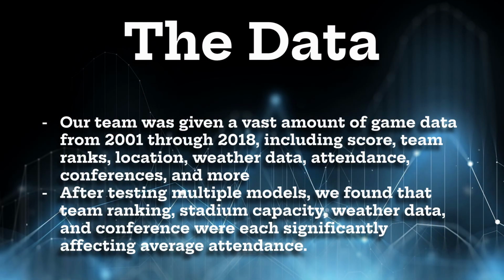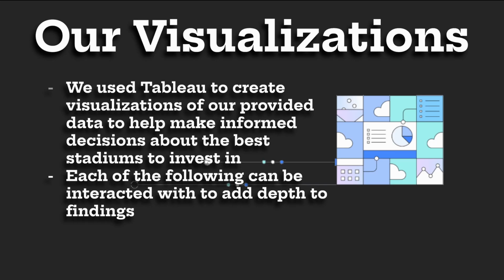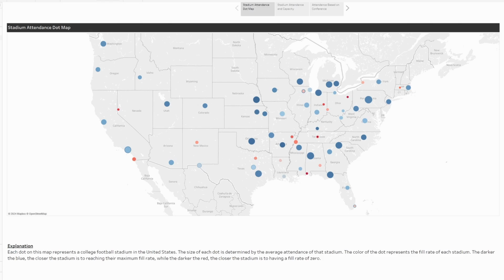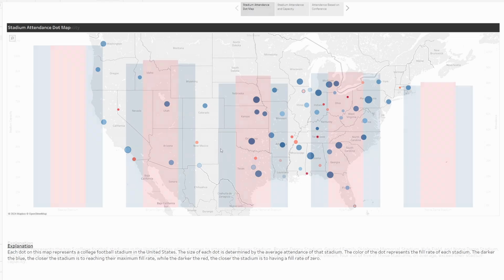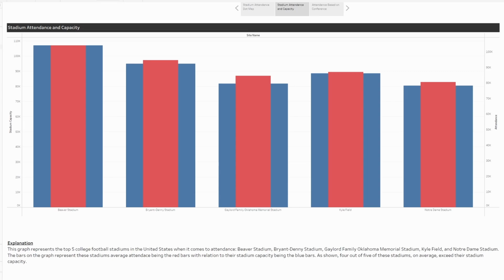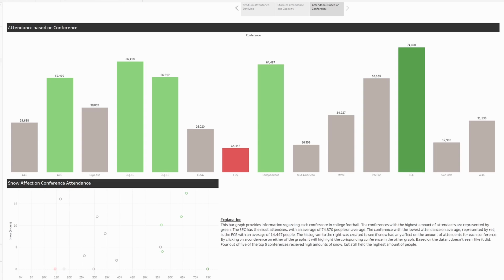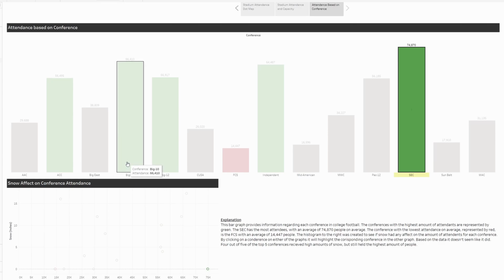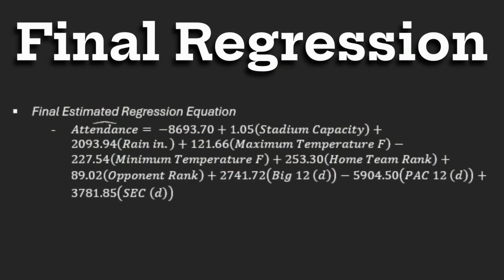BNAN 277 - Group 63 Final Presentation Video